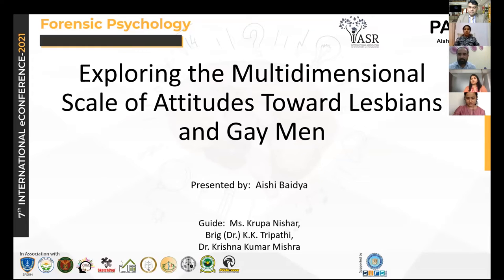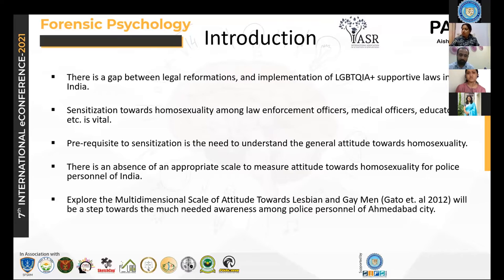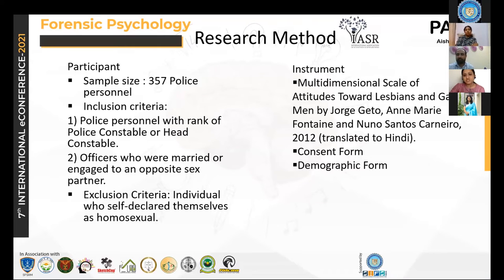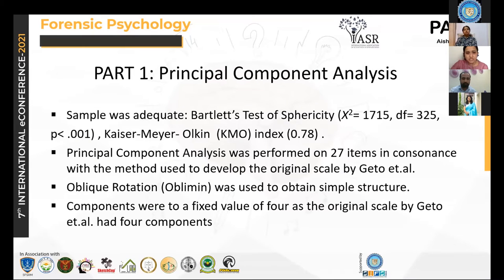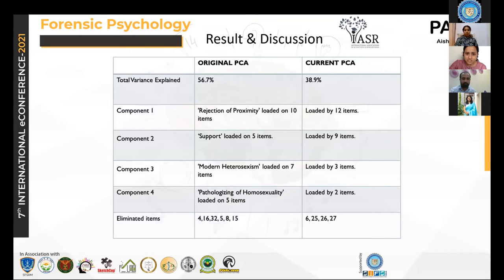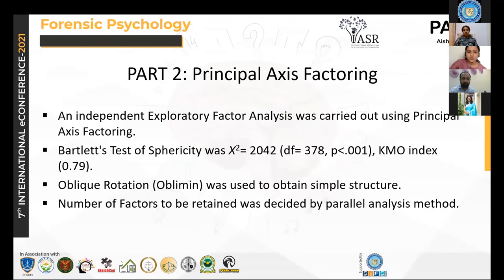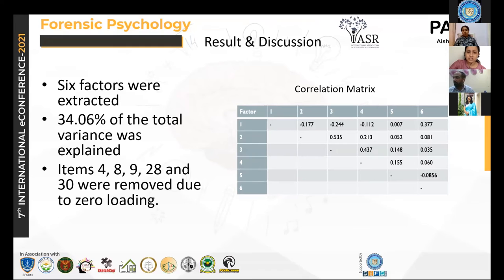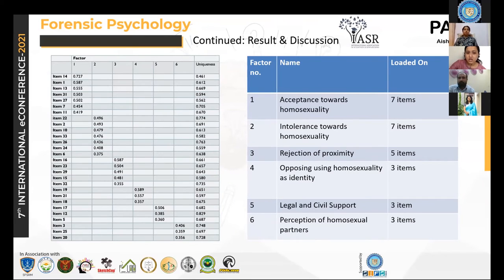Exploring the Multidimensional Scale of Attitudes Toward Lesbians and Gay Men : Paper4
Even after the abolishment of section 377 prejudice against homosexuals still exists in Indian society and in new forms. The necessity to sensitise individuals especially the law enforcement department is essential. Therefore, a standard measure to assess their attitude towards homosexuals was needed by Aishi Baidya, Brig (Dr.) K.K. Tripathi, Dr. Krishna Kumar Mishra and Krupa Nishar.